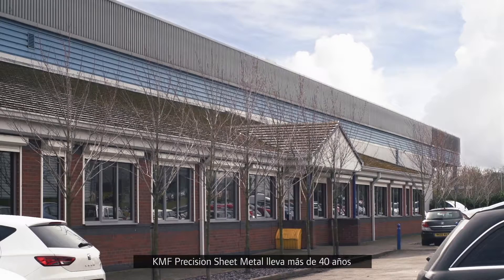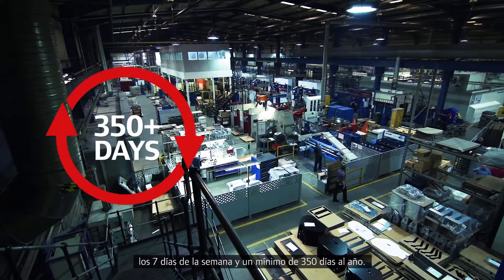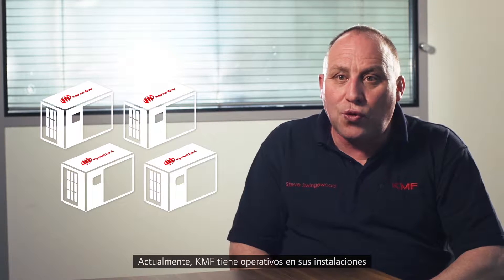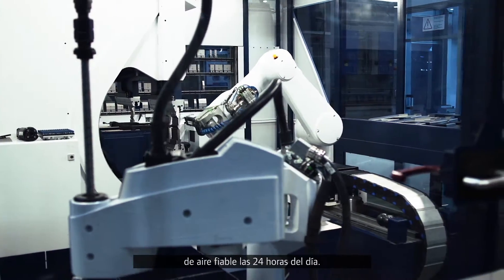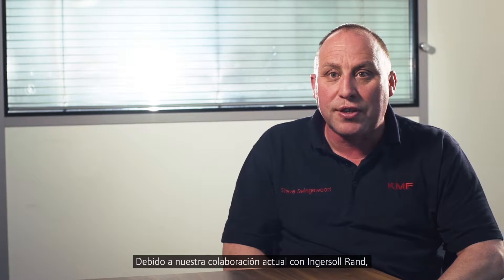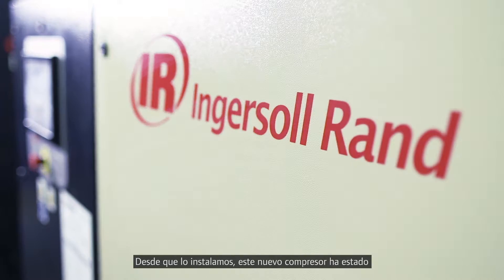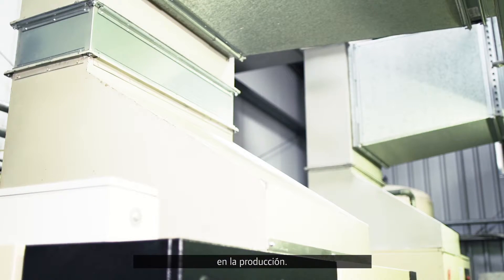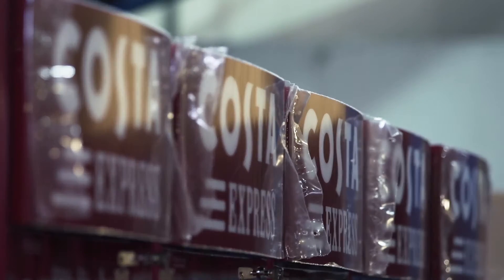Next Generation R-Series KMF Case Study (Spanish Subtitles)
Our new video shows the story of KMF - an Ingersoll Rand customer, who was one of the first to try at work our new Next Generation R-Series rotary screw air compressor.

Located in North Staffordshire, UK, KMF has 110,000 sqft of modern production facilities that operate over 24 hours, 7 days a week. With 350 full time permanent staff and sales of over £30M